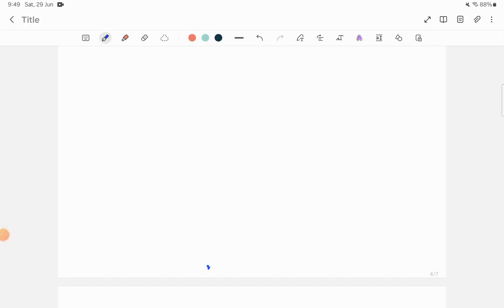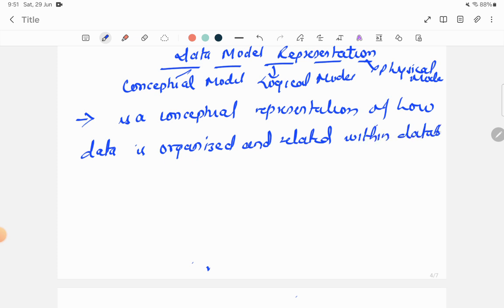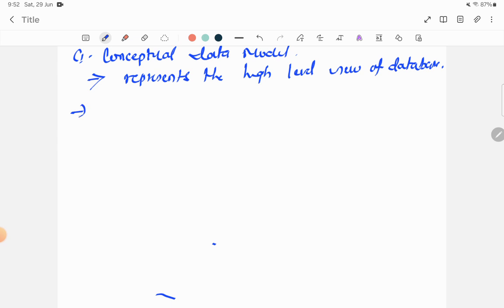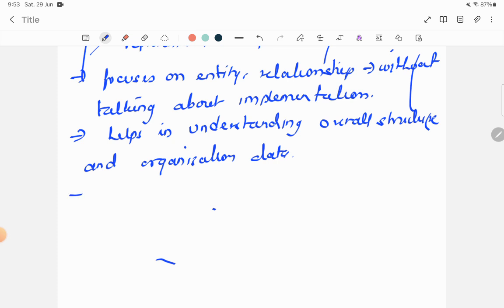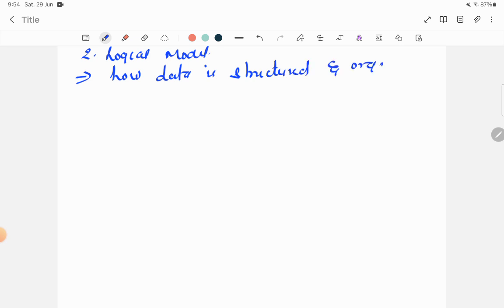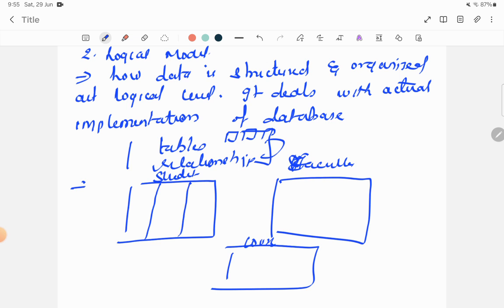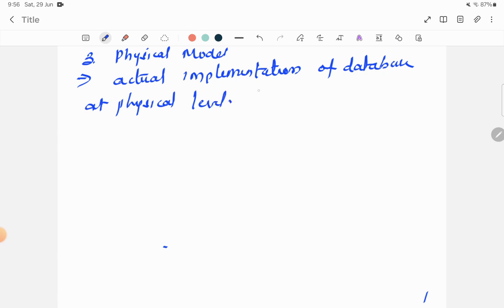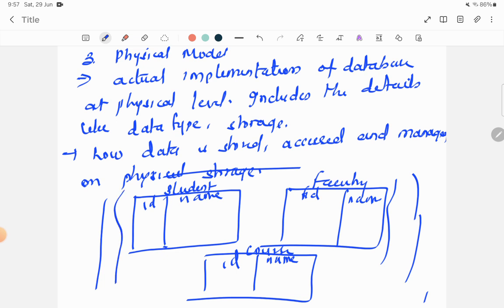lec 7: DATABASE MODELS ( CONCEPTUAL MODEL, LOGICAL MODEL, PHYSICAL MODEL)